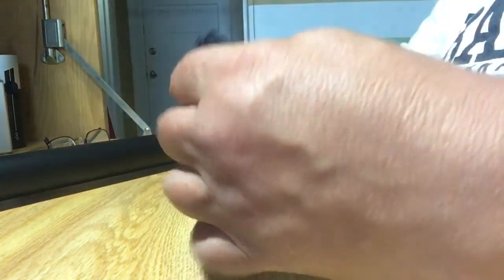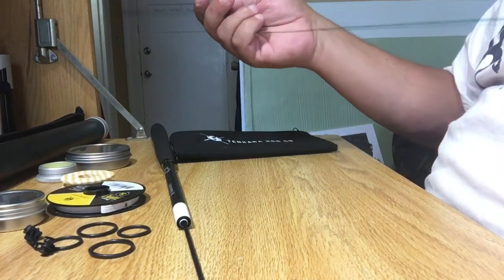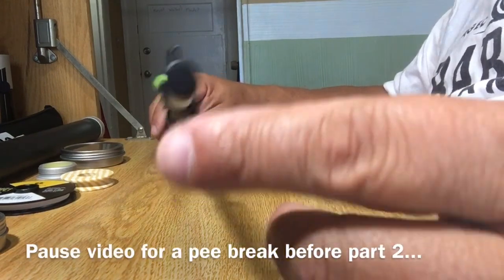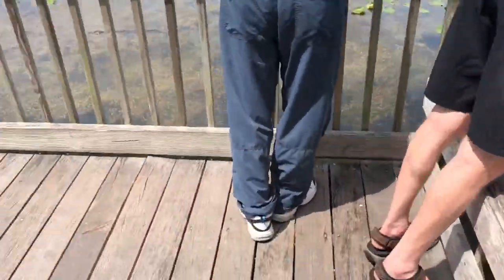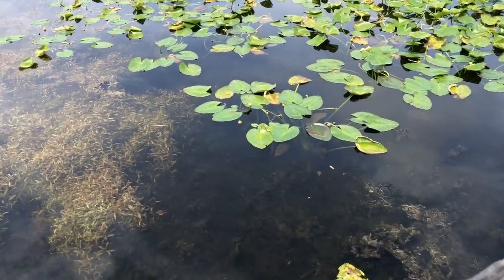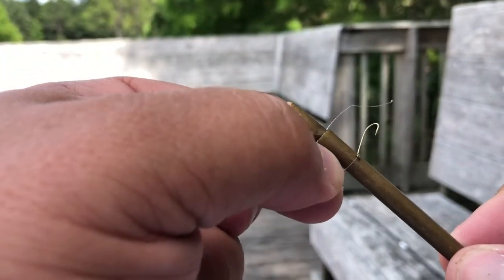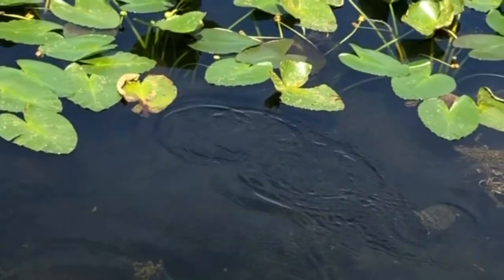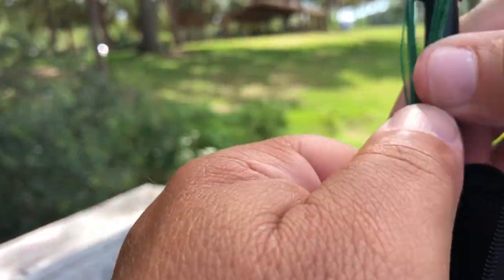Out There Hobbies: The Tenkara RodCo White Cloud (Parts 1&2)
Part 1, Unboxing and Setup. Part 2, (begins at 11:50) First Casts & FEESH!
The Tenkara Rod Company has recently introduced their newest rod, the White Cloud. Mine arrived today. It’s the 6th Tenkara RodCo rod that I own.  I use them all.
It’s their shortest and lightest rod, well suited for smaller water, smaller fish, and to teach smaller humans how to fish tenkara.
This is a long one, [DING!] so it’s in two parts in the same video.
I’m still waiting for tenkara fly fishing to move enough into the mainstream so the gear shows up on Fishbrain’s gear listing, and more “big” YouTube anglers take up the method.  We’ll see.

Contrary to popular belief, I occasionally get ouside and engage in some of my favorite hobbies. Some of them are more mainstream, but they're all Out There.

Products shown are not paid endorsements unless specifically noted in upload info.

Find me on:
FishBrain, TikTok: MarcPipistrello